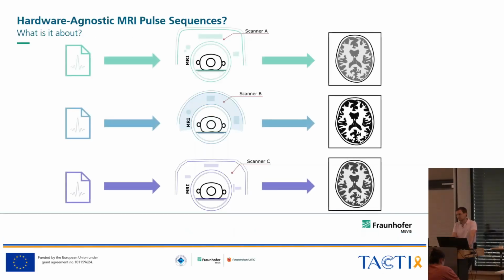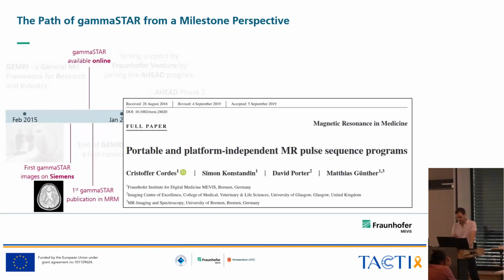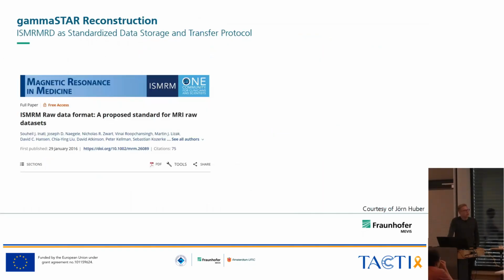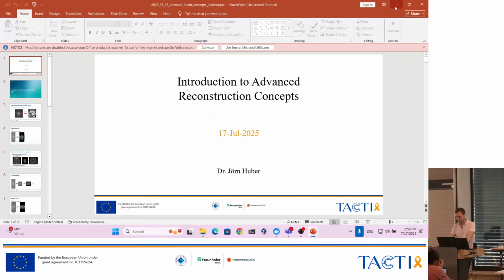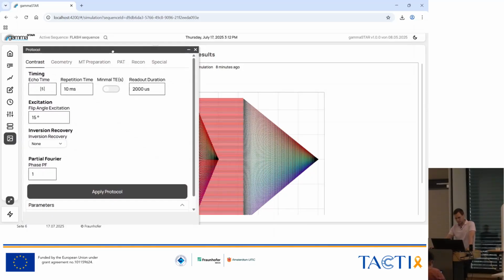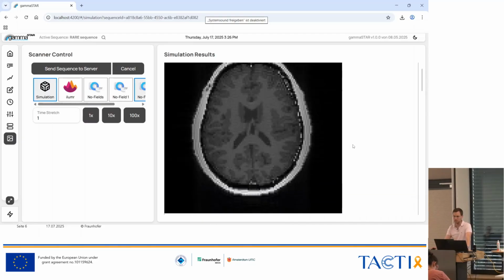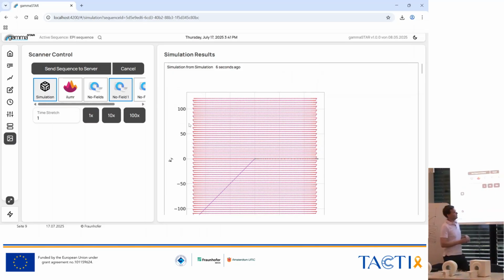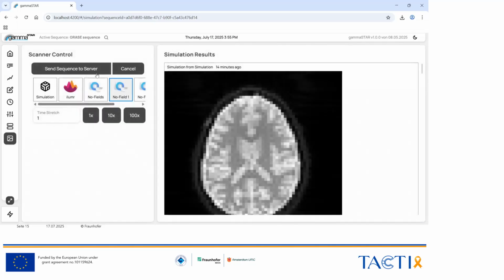gammaSTAR Introduction | MRI Data Acquisition #1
In this lecture, Dr. Daniel Hoinkiss introduces the gammaSTAR framework, a unified, vendor-independent software standard designed to harmonize MRI sequence development across different hardware systems, such as Siemens, Philips, and GE. The video demonstrates the framework's real-time sequence calculation capabilities, standardized image reconstruction (gammaRECON), and practical applications for clinical and research neuroimaging, including motion correction and 3D GRASE readouts.

This video was created as part of the European Union-funded TACTIX project, with grant agreement no. 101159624, and recorded during the TACTIX Summer School 2025 at Fraunhofer MEVIS in Bremen.

Chapters:
00:03 - Introduction to gammaSTAR and Framework Goals
02:00 - Unified Standards for Multi-Vendor MR Sequence Development
07:16 - Milestone Timeline and Real-Time Driver Development
08:02 - Demonstration: Running gammaSTAR on Siemens Systems
15:48 - Prospective Motion Correction in Real-Time
19:57 - Collaboration and Multi-Vendor Comparison (Philips/GE)
26:45 - Introduction to gammaRECON: Standardized Image Reconstruction
30:31 - The ISMRMRD Data Format Standard
37:24 - Educational Use: Tabletop MR Systems vs. Simulation
41:41 - Sequence Deep Dive: FLASH (Gradient Echo)
58:03 - Managing Oversampling and Aliasing Artifacts
01:02:14 - Sequence Deep Dive: RARE (TSE/FSE) and Echo Trains
01:20:51 - Sequence Deep Dive: EPI (Echo Planar Imaging) and Nyquist Ghosting
01:38:19 - Sequence Deep Dive: 3D GRASE for Arterial Spin Labeling (ASL)